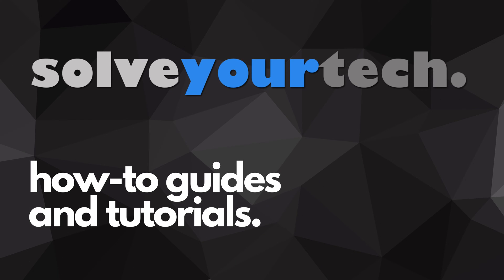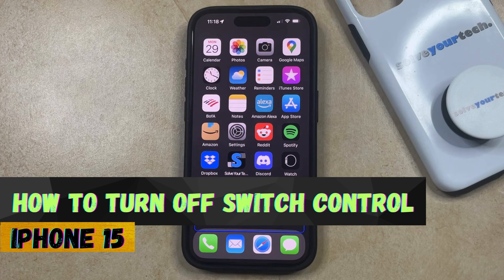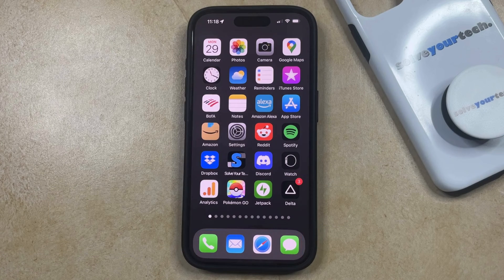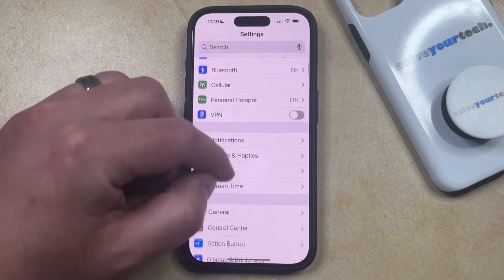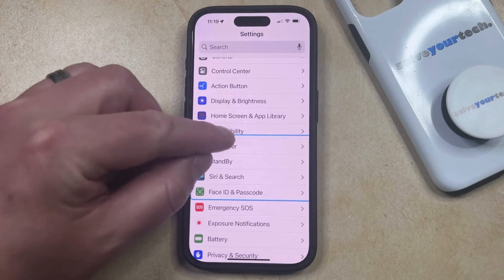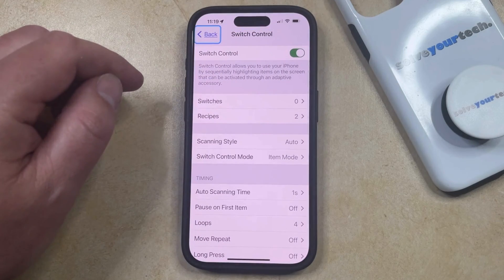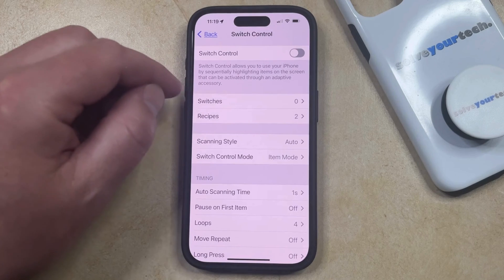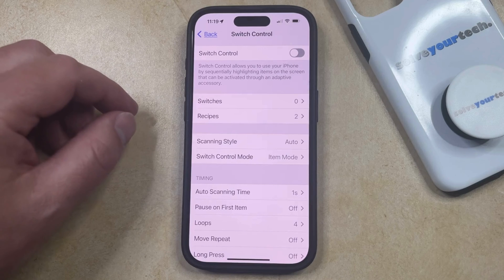How to Turn Off Switch Control on iPhone 15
This video will show you how to turn off switch control on iPhone 15. Once you complete this tutorial, the blue rectangles around parts of your screen will go away.

You can turn off iPhone switch control with the following steps:

1. Open Settings.
2. Choose Accessibility.
3. Select Switch Control.
4. Turn off Switch Control.

Now you should be able to use the device without seeing the blue selection rectangles.

00:00 Introduction
00:14 How to Turn Off Switch Control on iPhone 15
01:05 Outro

Related Questions and Issues This Video Can Help With:

- How to Turn Off Switch Control on iPhone 15 Mini
- How to Turn Off Switch Control on iPhone 15 Plus
- How to Turn Off Switch Control on iPhone 15 Pro
- How to Turn Off Switch Control on iPhone 15 Pro Max